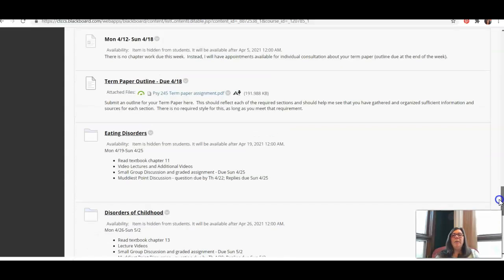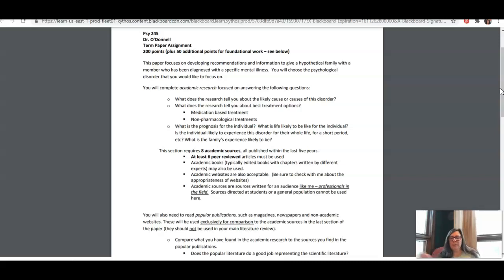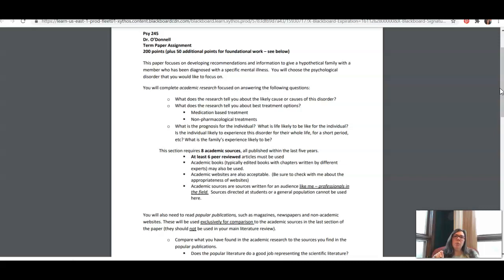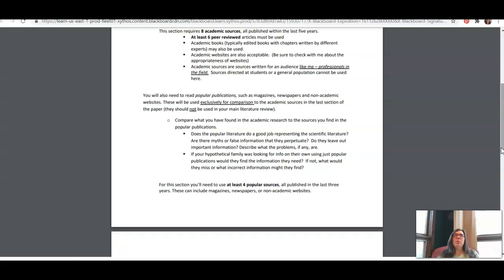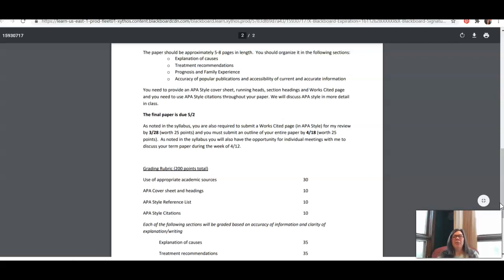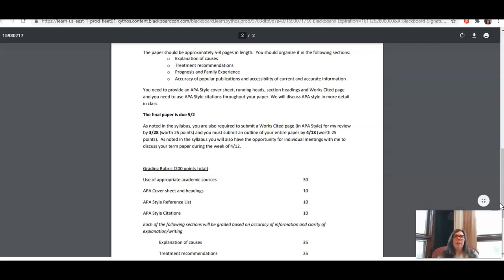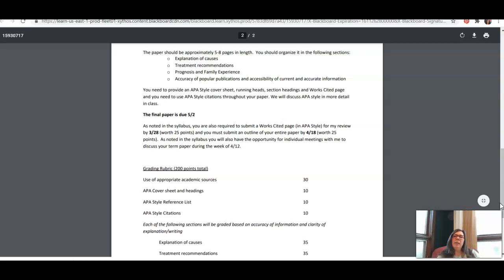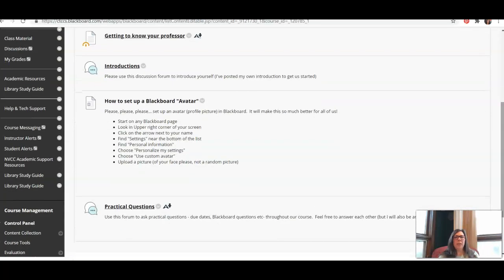PSY 245 Course Orientation Video 3 - Term Paper Explanation (Spring 21)